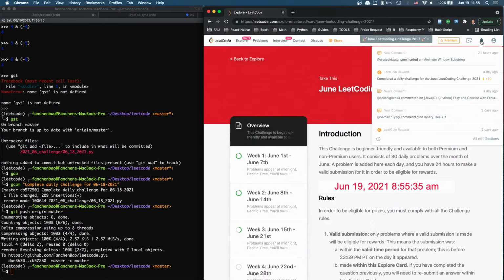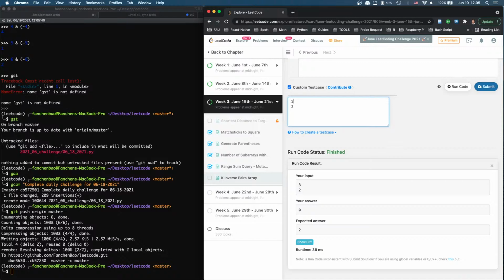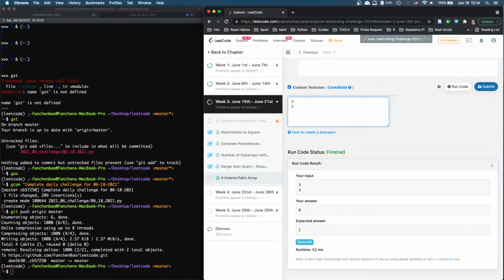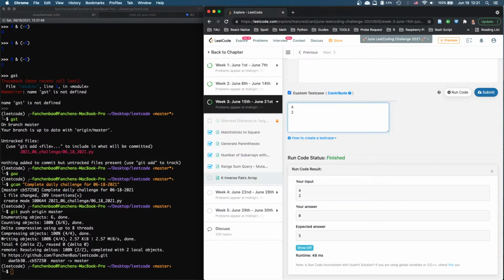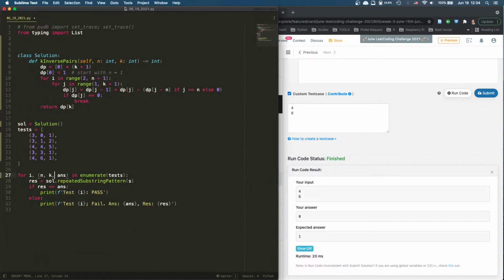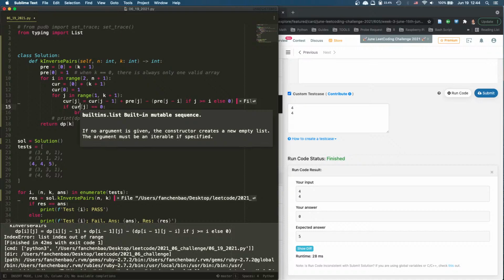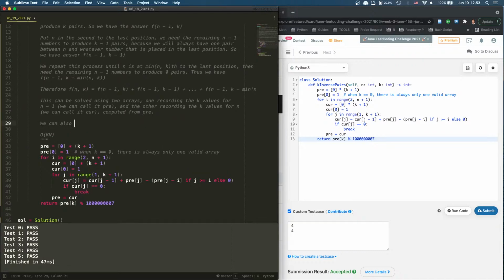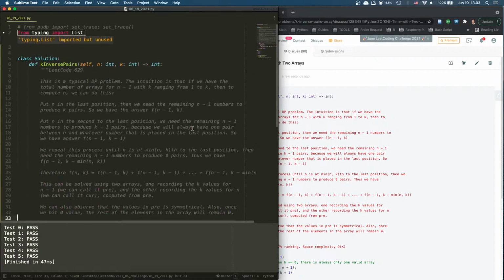2021-06-19 LeetCode 629